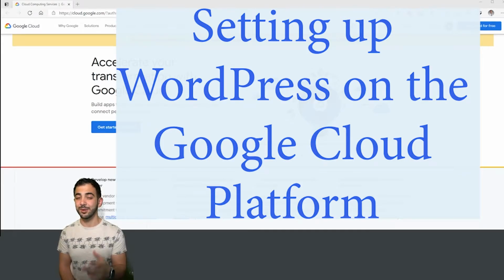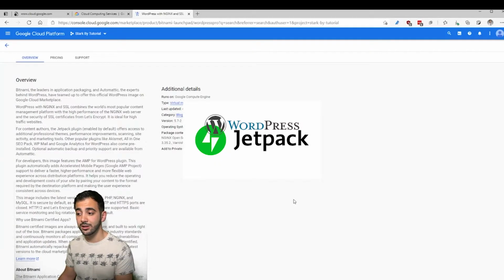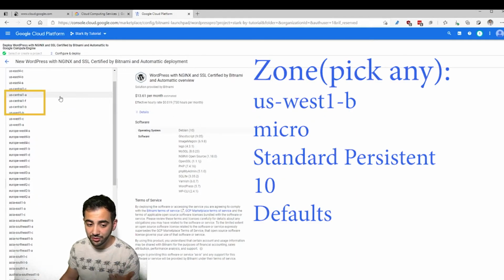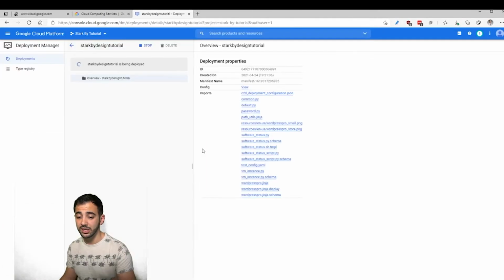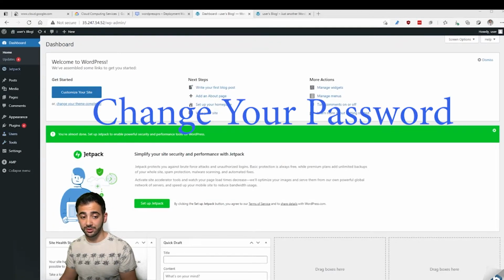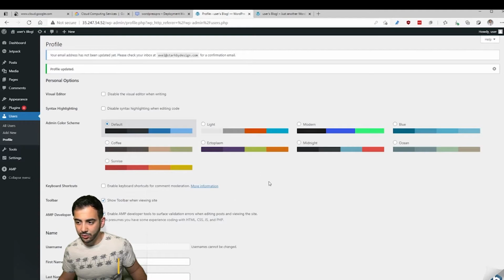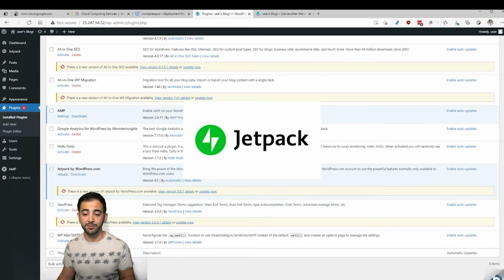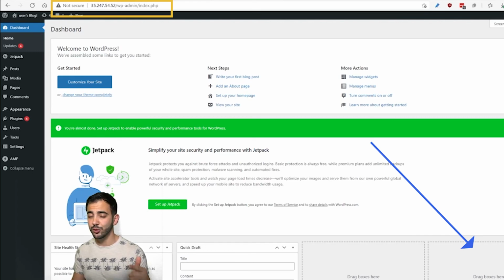How To Set Up a WordPress Site on the Google Cloud Platform Fast and Not Boring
Ever wondered how to host your own WordPress site on the Google Cloud Platform? It's as easy as following a few simple steps. It doesn't cost much but it takes something far more valuable --time.

Would you rather pay someone to do all these steps for you? located in Irvine California.

ZenBusiness - Thought of starting your own business?

This publication and the information in it are not intended to serve as a substitute for any consultation. The creator(s) are working within their limitations, Acpara, LLC dba Stark By Design or any of its affiliates or partners are not liable for any recommendations, instructions, or communication whether direct or indirect in relation to this publication or any other publication. All views and opinions expressed belong to the creator(s) and come with no guarantees or liability.